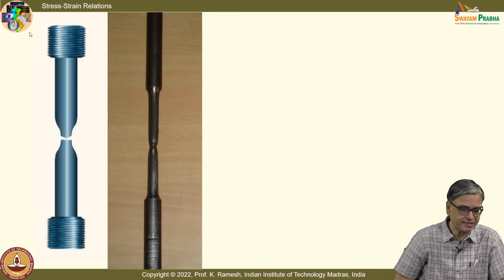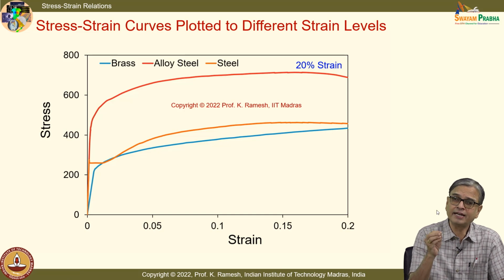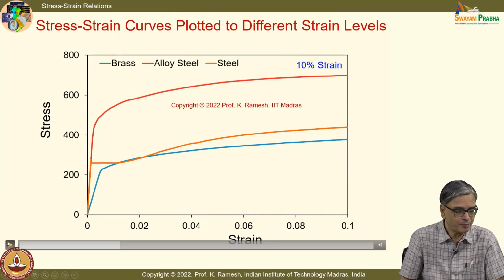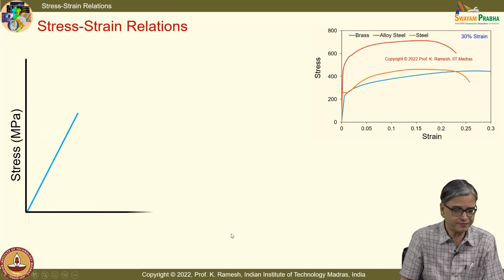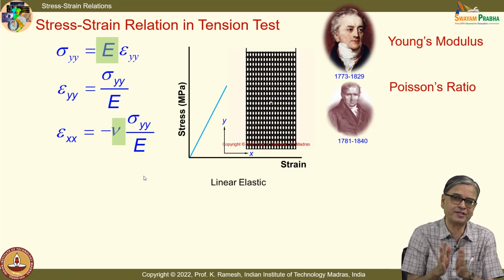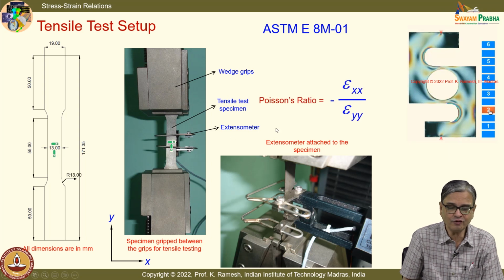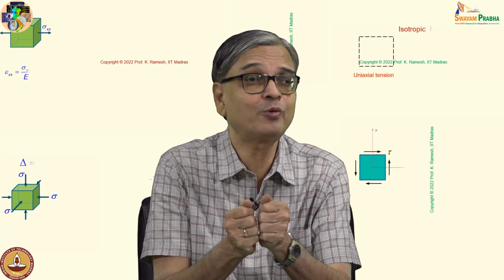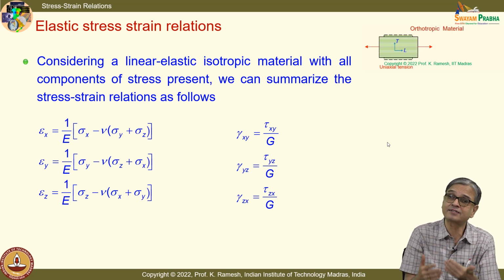Lec 17: Stress Strain Relations